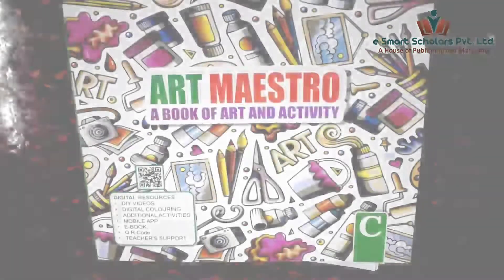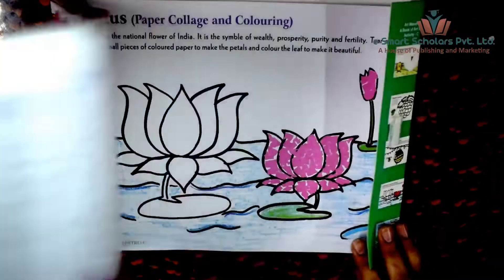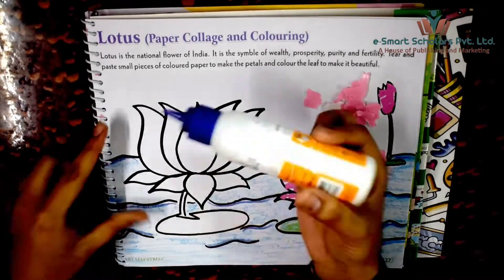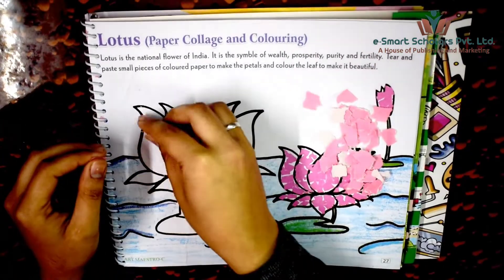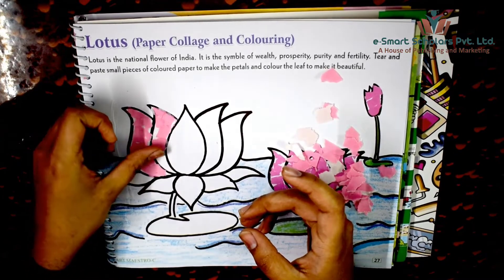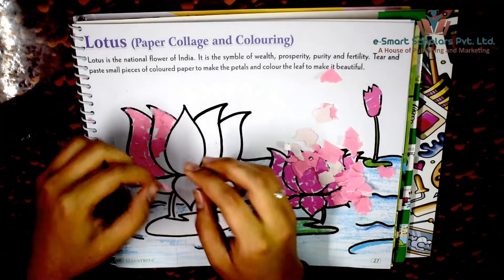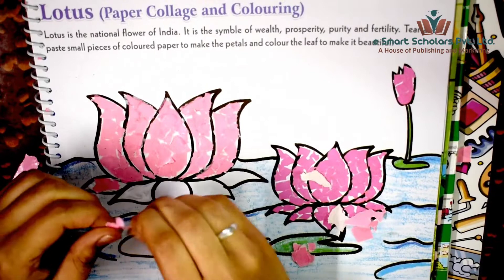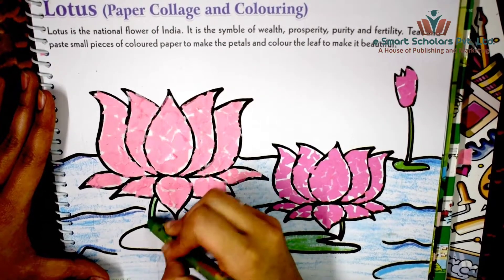Art Maestro - Lotus (Paper Collage) | Book C